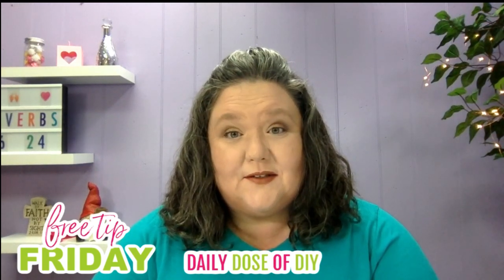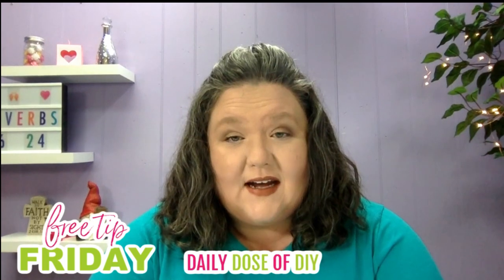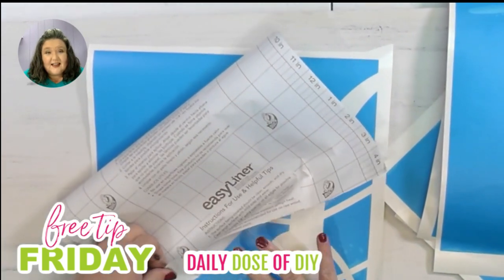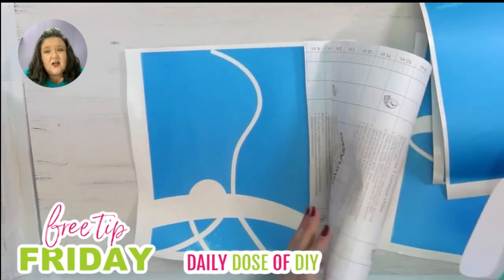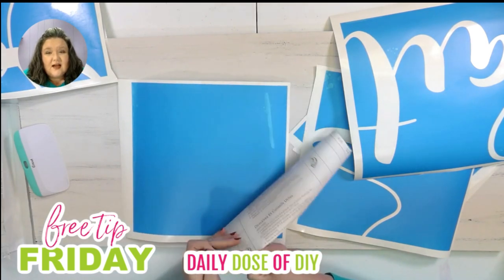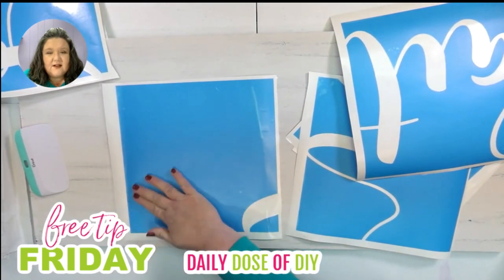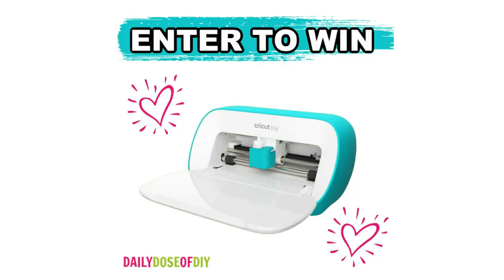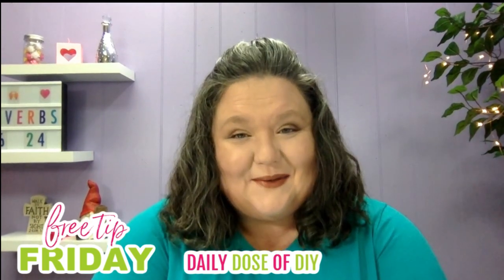Easy Way to Apply Transfer Tape to Vinyl Without Bubbles or Wrinkles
Hey Cricut crafty friends!  Today you'll learn how to easily apply transfer tape to vinyl without bubbles or wrinkles.

I use clear shelf liner from Walmart for my transfer tape.

Thanks for crafting with me today!